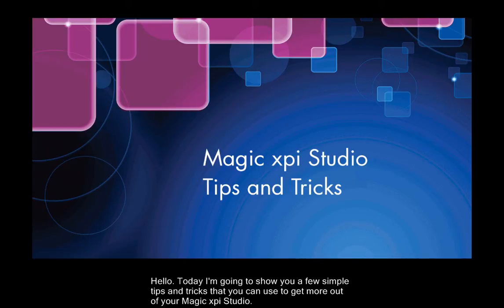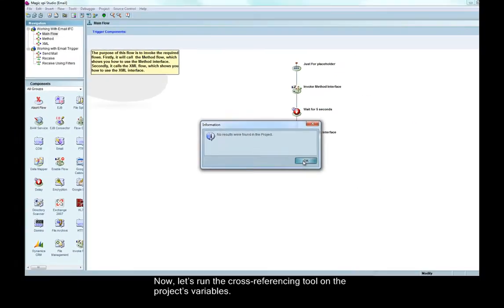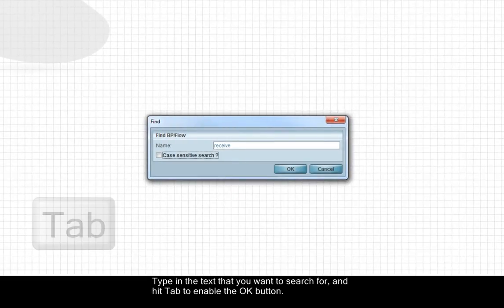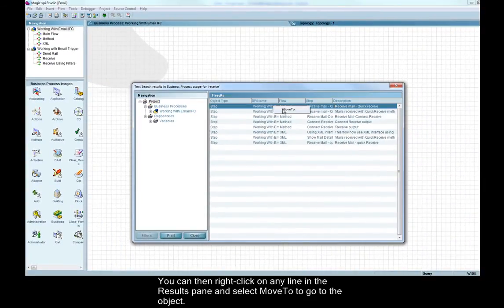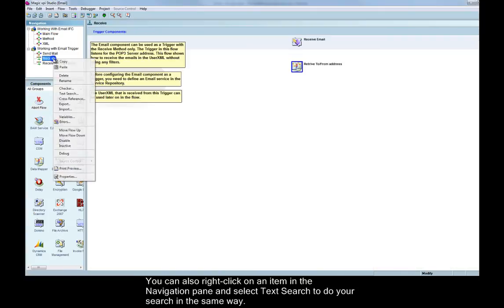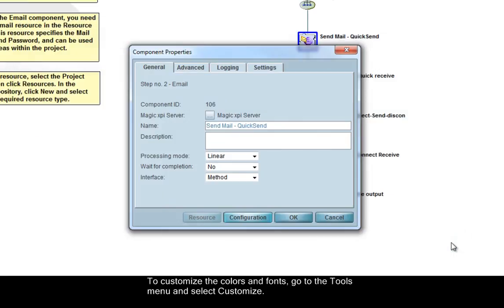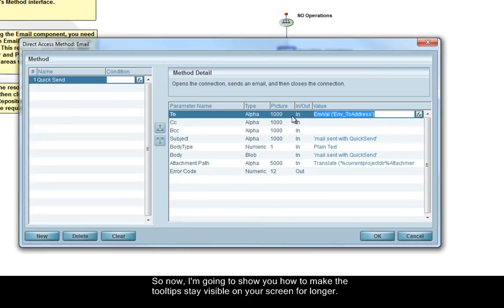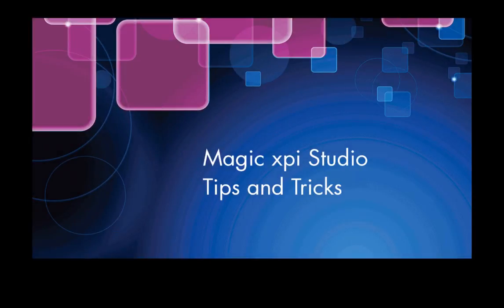Magic xpi Integration Platform Studio Tips and Tricks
This video clip shows you a few simple tips and tricks that you can use to get more out of your Magic xpi Studio.